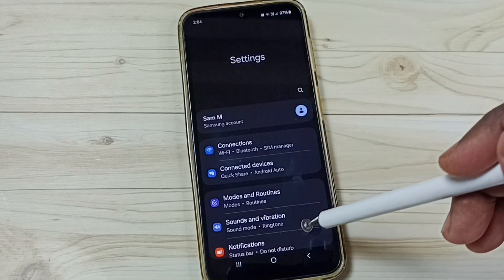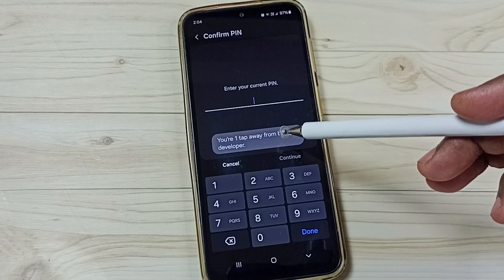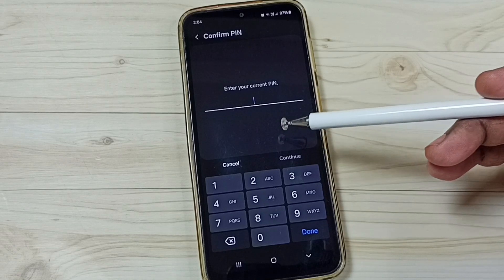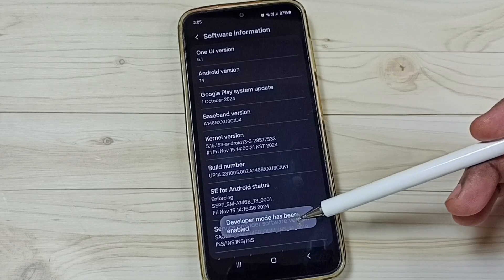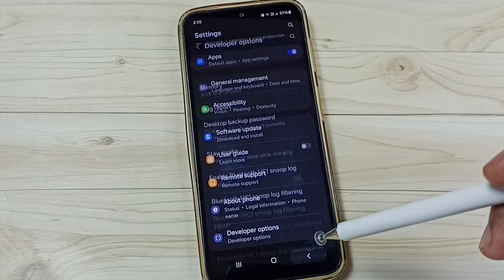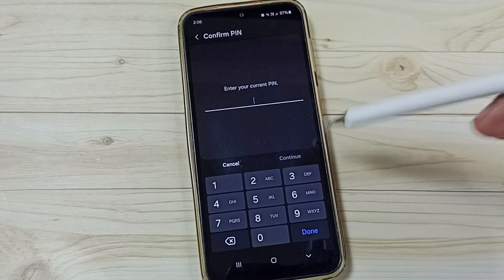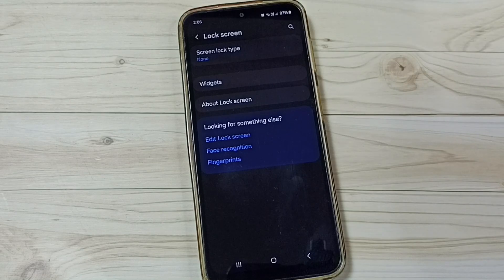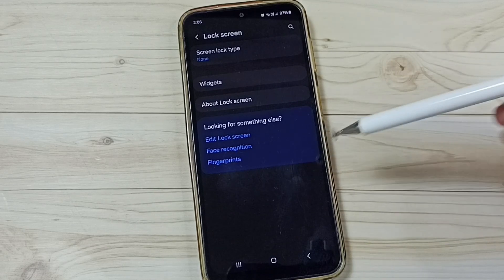Developer Options Password ? How to Find the Password ? Delete Password ?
Turn ON / OFF Developer Options, Enable / Disable USB Debugging Mode,
Samsung Galaxy, Samsung, Android, Mobile, Phone, How to,  Enable, Disable, Turn ON, Turn OFF, Solve Problems, Fix Issues